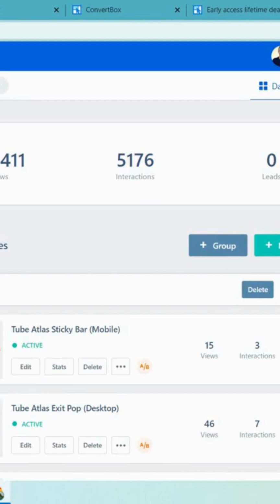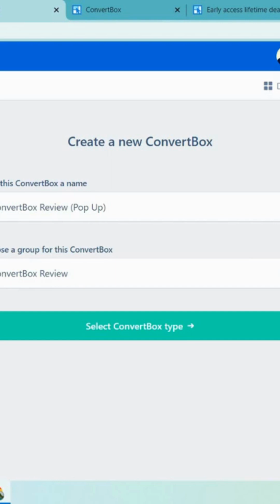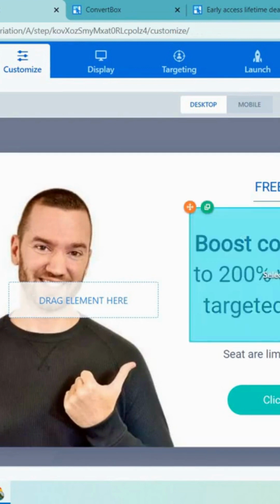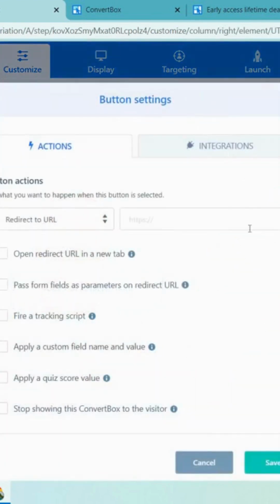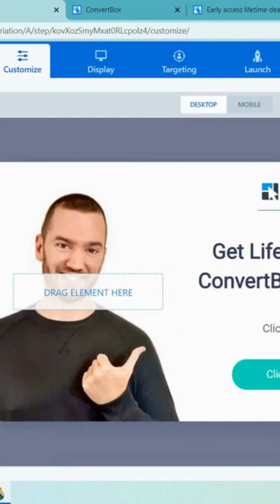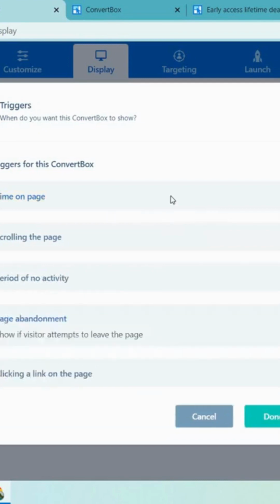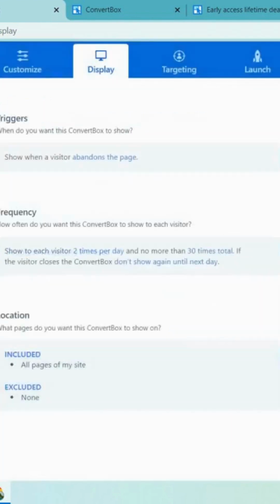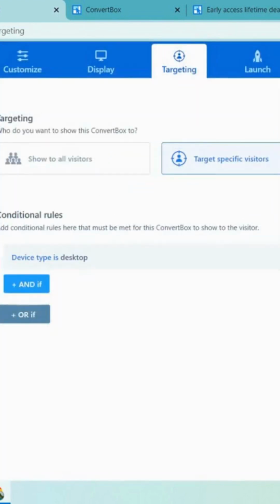ConvertBox | ConvertBox review | ConvertBox tutorial |ConvertBox demo | ConvertBox pricing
Are you looking for a powerful tool to help you convert more website visitors into leads and customers? Look no further than ConvertBox! In this ultimate guide, we'll walk you through everything you need to know about how to use ConvertBox to maximize your conversions and grow your business.
With ConvertBox, you can easily create beautiful and highly customizable opt-in forms, surveys, and more to capture your audience's attention and drive action. Whether you're a beginner or a seasoned professional, ConvertBox offers a user-friendly interface and robust features to help you achieve your marketing goals.
Learn how to create eye-catching designs, target specific audiences, and track your results with ConvertBox. We'll cover best practices, tips, and tricks to make the most out of this powerful tool for your website.
Don't miss out on the opportunity to skyrocket your conversion rates with ConvertBox. Watch this video now to unlock the full potential of this game-changing platform!